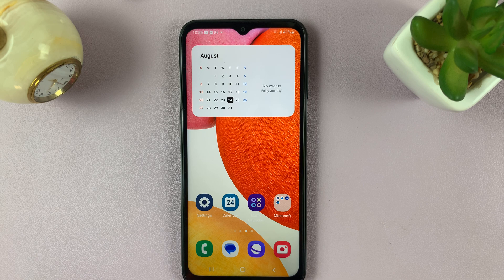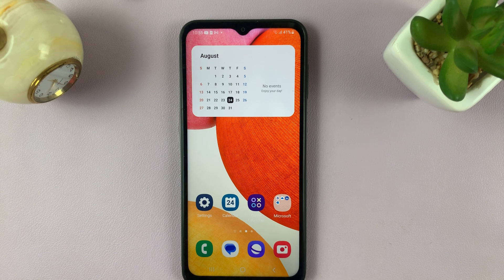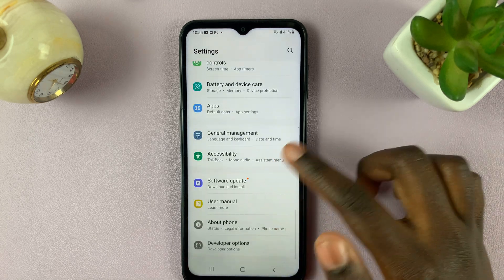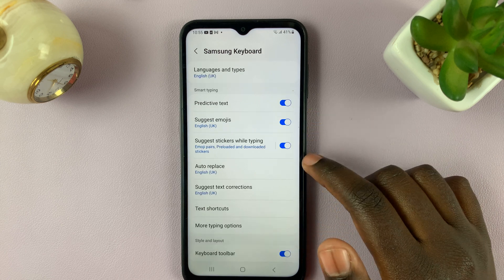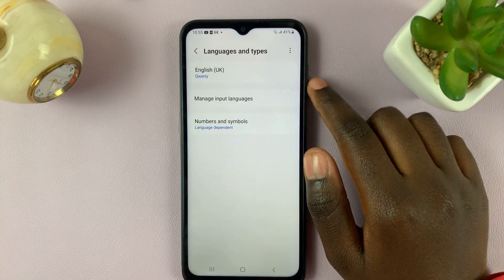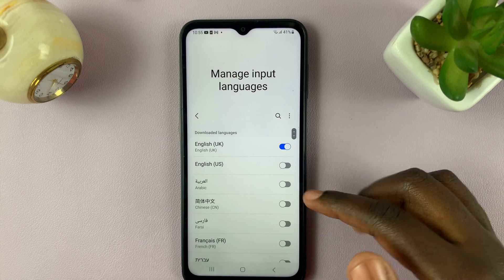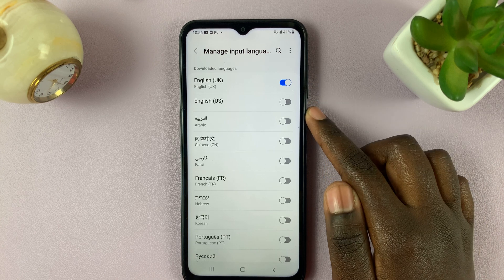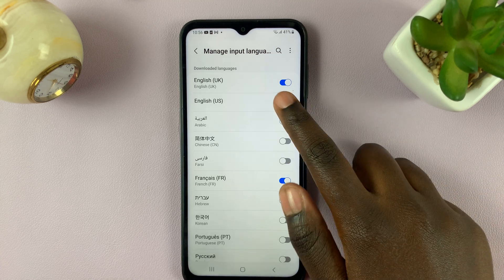How To Add More Languages To Keyboard On Samsung Galaxy A14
Learn How To Add More Languages To Keyboard On Samsung Galaxy A14. In this step-by-step tutorial, we'll guide you through the process of adding additional languages to your keyboard.

Whether you want to type in multiple languages or need to communicate with friends and family around the world, this step-by-step tutorial will guide you through the process.

Watch as we demonstrate how to access the language settings, choose your preferred languages, and seamlessly switch between them while typing.

1.  First open the Settings app

2. Next, scroll through Settings and select General Management

3. Select Samsung Keyboard Settings

4. Then tap on the Languages option at the top of the screen.

5. You should see the language(s) that are currently added to your keyboard. to add more, tap on Manage Language Input

6. Then on the list of languages you can tap on the toggles next to them to add the language to the keyboard.

Cell Phone Tripod Adapter